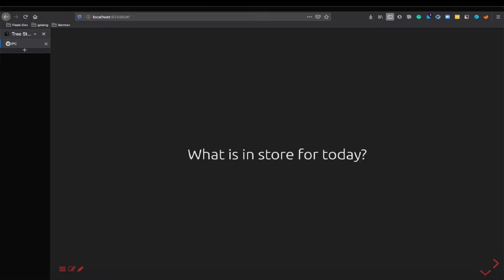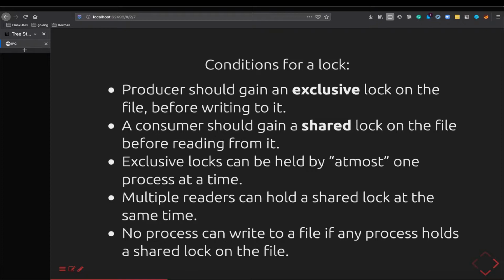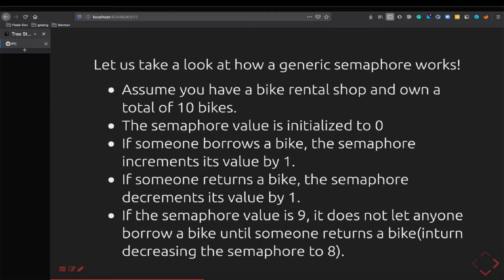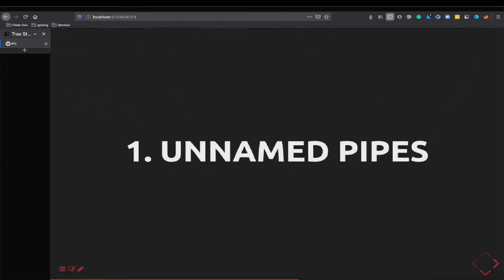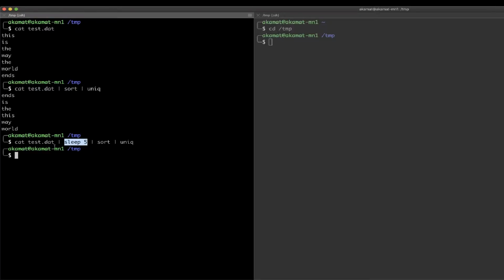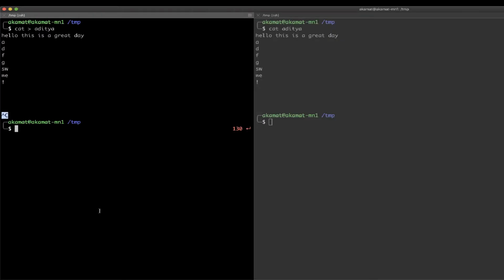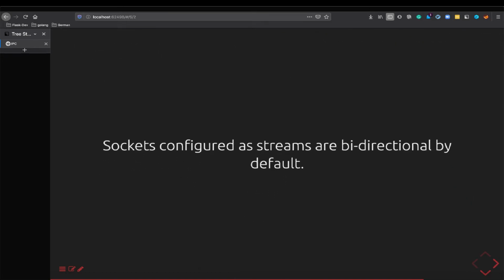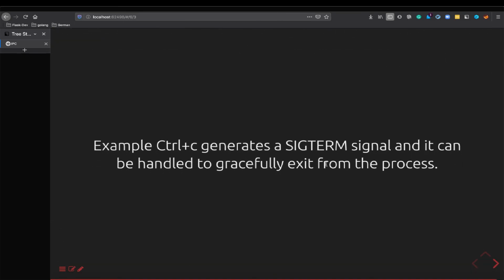Inter Process Communication - The science behind how the processes talk!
This video covers the importance of Inter Process Communication(IPC) and various types of IPC currently being used.

- Thumbnail credits: Bannersnack